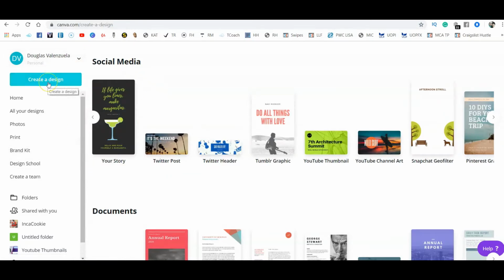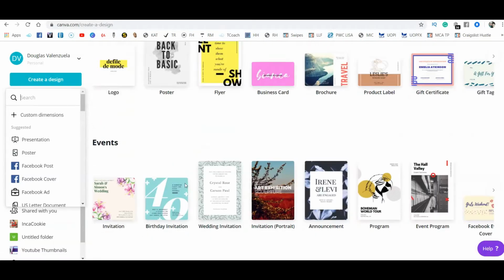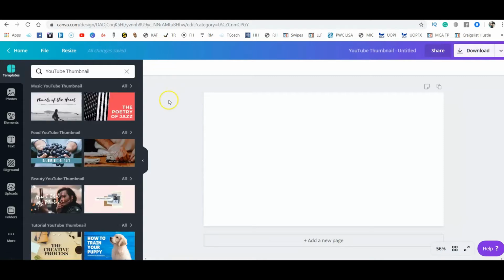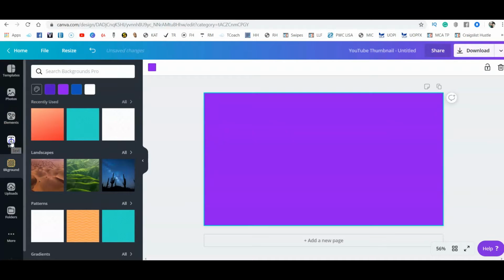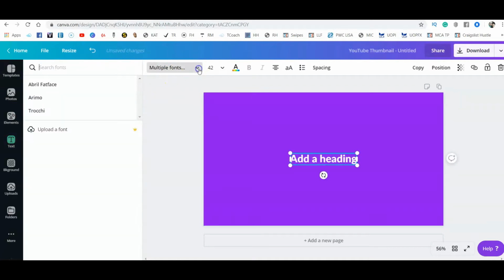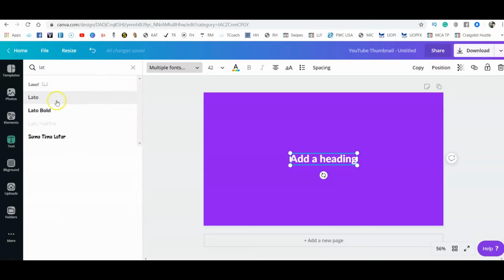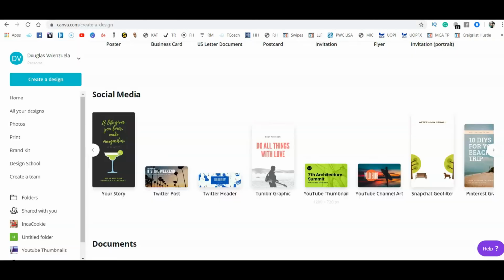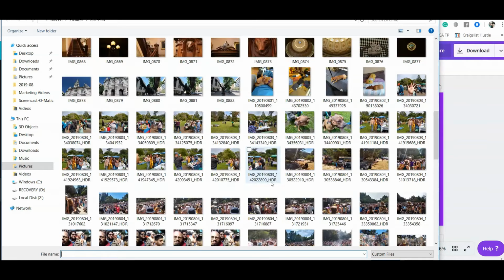How To Create Awesome YouTube Thumbnails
In this video I will teach you how to create some great thumbnails, nice and quick.

Hey, I’m Douglas.

I have seriously been a marketer for the last three years, and my goal is to grow together with other marketers by teaching everything I learn. I am focusing on the beginner and intermediate marketer.
My goal is not to have a big mansion and exotic cars, (there is nothing wrong with that, but that’s not my jam.) My goal is to create generational wealth for my family and teach others along my journey to do the same.
Also, buy all the 80’s toys that I can, and go to all the concerts that I can go to.
That’s all I have to say about me right now.
As always, enjoy life with the ones that you love.

Check Out This Marketing System
You Can Market Any Opportunity

Make landing pages, video wrappers, video presentations,
social proof, generate scripts, an autoresponder system,
Create an E-Learning Platform, create E-Books, make animated videos, browser notifications,
SMS Messaging, WhatsApp Messaging,
Instagram Autoresponders,
and much much more.
Plus you will get paid 100%
commissions for every time you sell this same system.

Also, check out all of these awesome Headlines.
★★ Steal My 300 Headlines here ★★
PDF EBook:

★★Realistic $240+ a day SYSTEM!★★
Inside this brand new video,
You will see a brand new affordable method
that generates a minimum of $240 per day.
Many of his members are already seeing
BIG results and earning instant commissions
every single day: